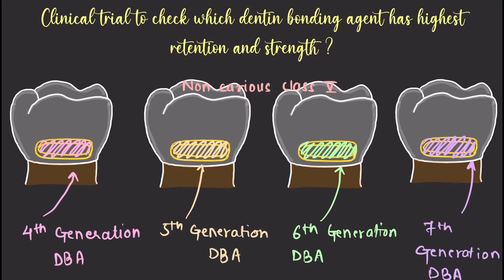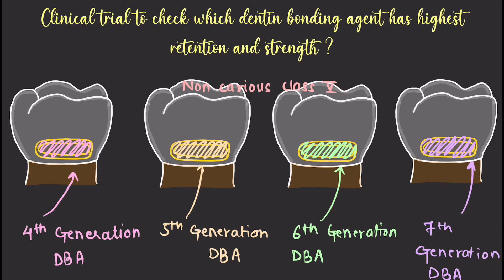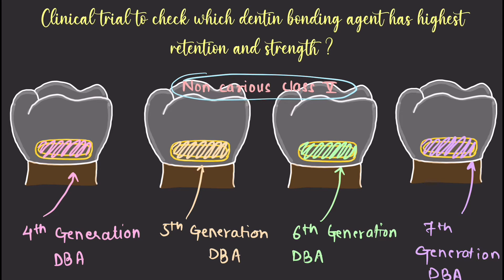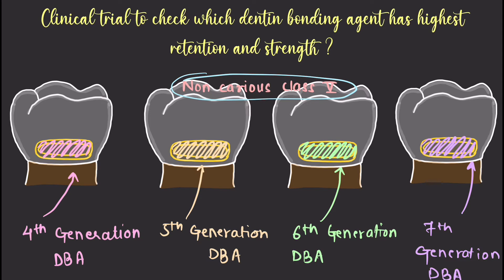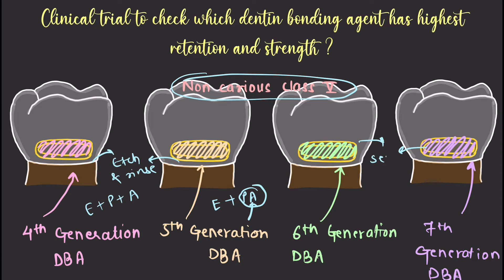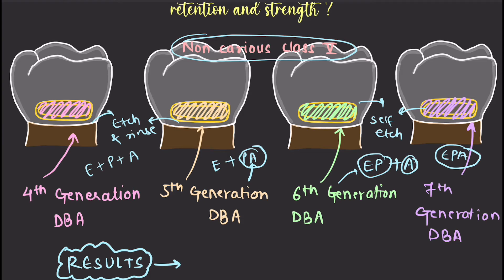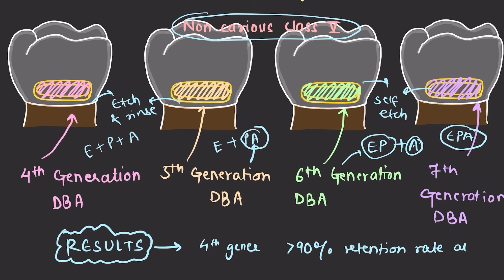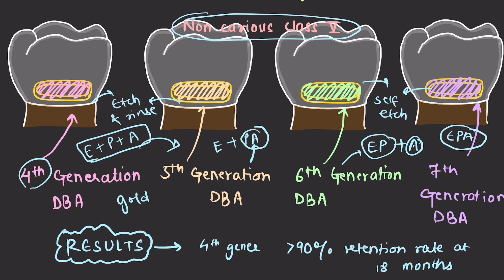Which dentin bonding agent has highest retention / strength???? || Dentin bonding agents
Topic- dentin bonding agent
This is a very important topic that you should know clinically as well as theoretically because it is very commonly asked in theory as a long answer question so to understand it well and to be prepared with complete answer I’m going to divide it in 3 parts.
In this short video we are seeing about the clinical trial done to check which dentin bonding agent has highest strength??? So find the answer in this video..
I hope you will find it helpful. For any doubt you can comment down. Thank you.

RPD/FPD/Oral Radiology/ endodontics/complete denture notes available-